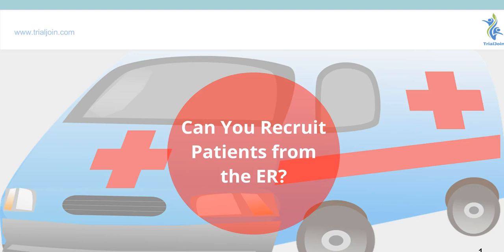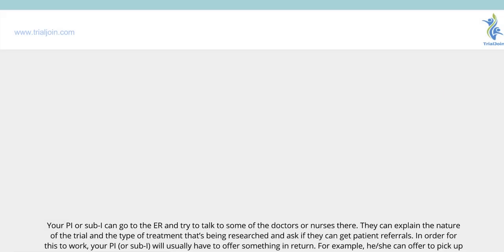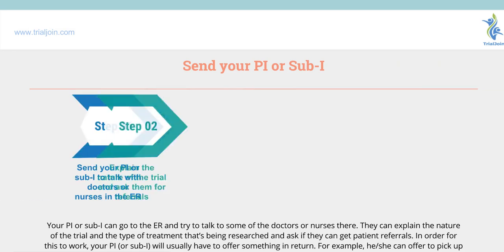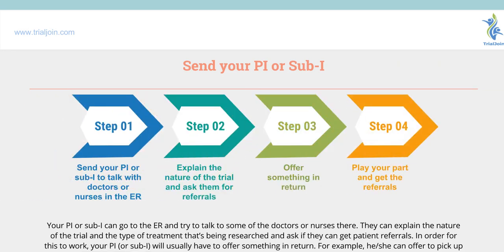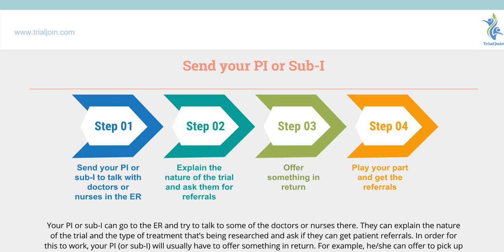Can You Recruit Patients From the ER for Your Clinical Trial?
There are ER all over the places and they can be a great opportunity for you to get patients.  It can be a nice resource for your elderly patient recruitment as well!